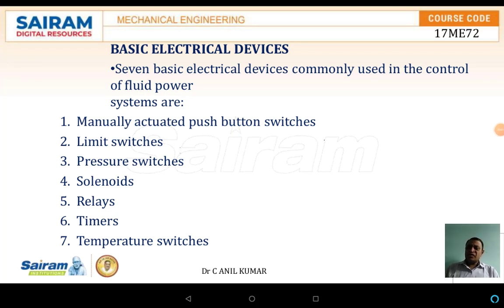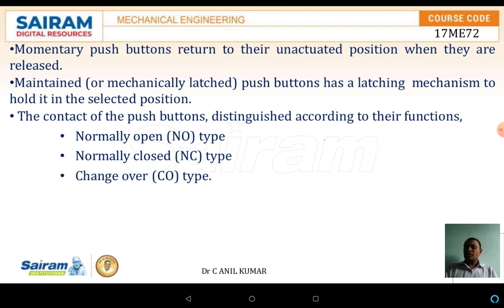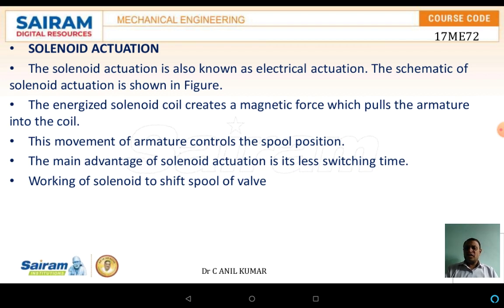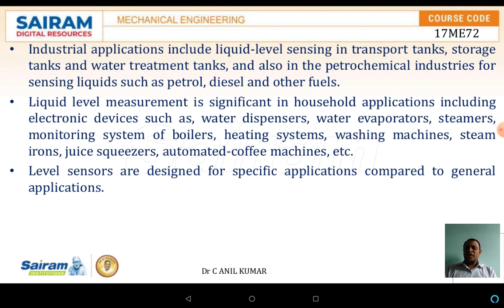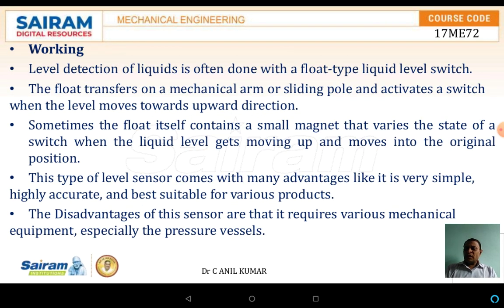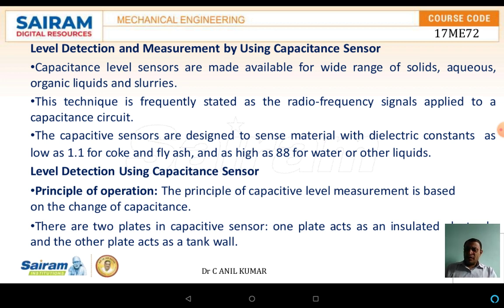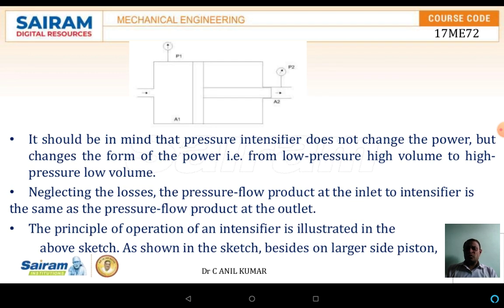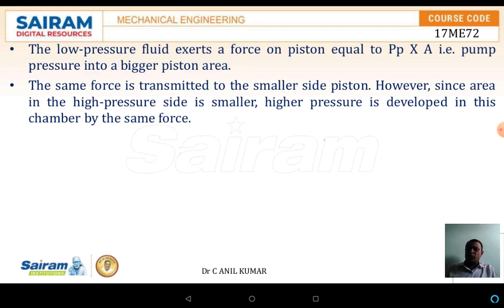Lecture Video 10_ 17ME72_Fluid Power Systems_Module 2_ Sensor_ Dr C ANIL KUMAR